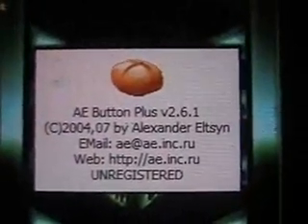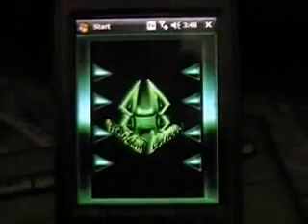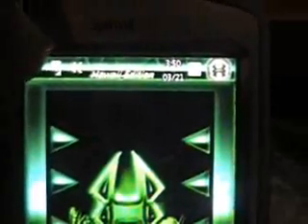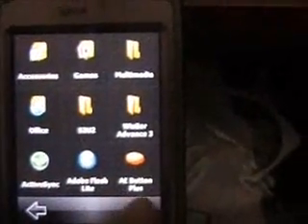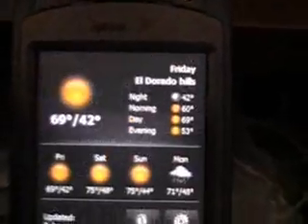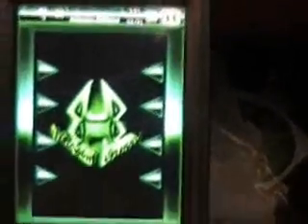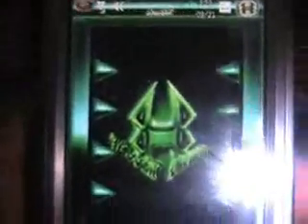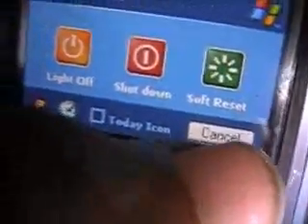sprint mogul mods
another video of my sprint mogul modifications